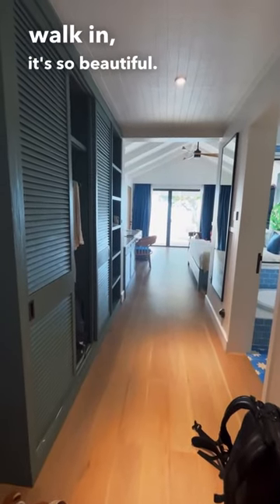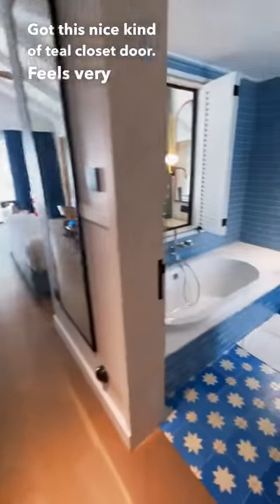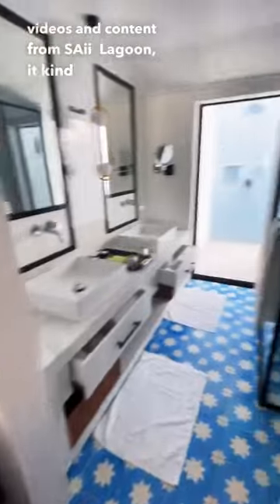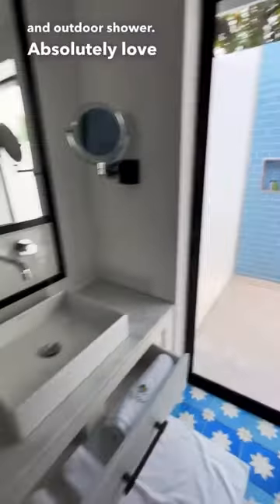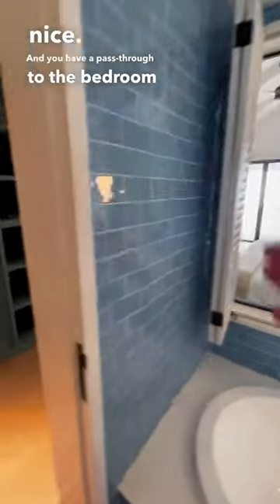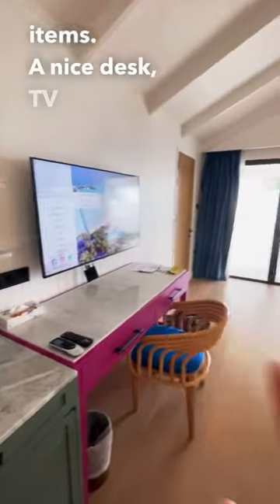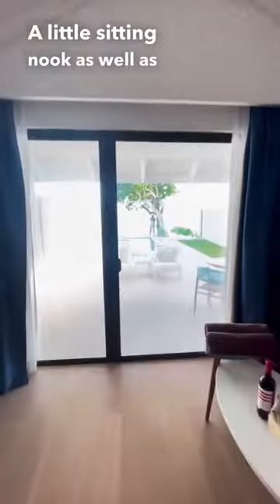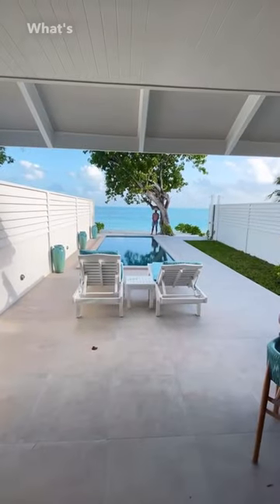Room Tour: Villa Park (Sun Island) Beach Pool Villa, Maldives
A room tour of the remodeled Villa Park Resort's Beach Pool Villa. Formerly Sun Island, Villa Park is one of the most naturally beautiful islands we've ever been to in the Maldives!